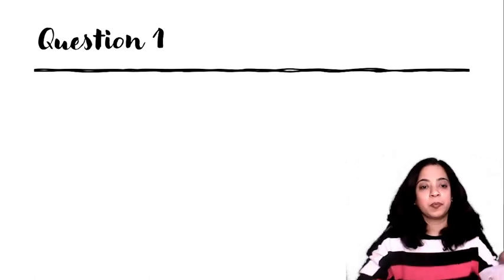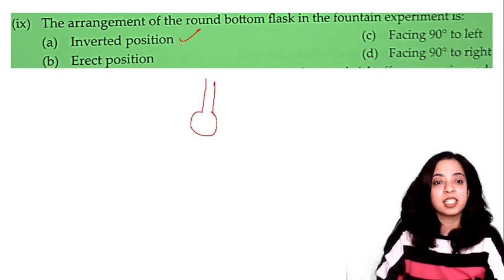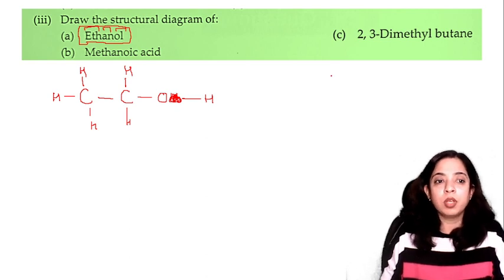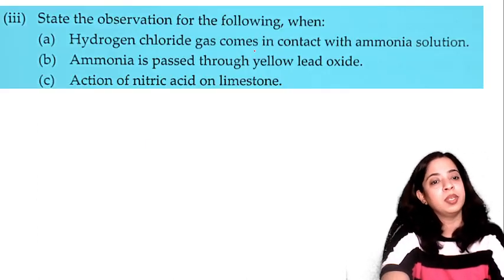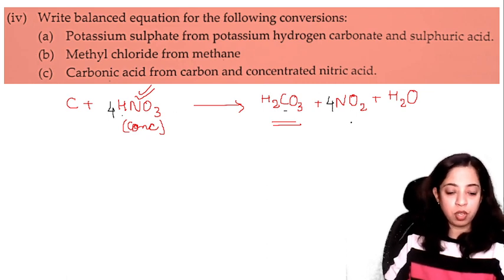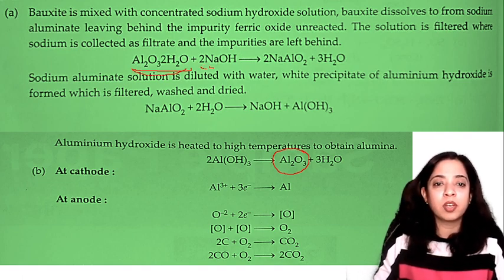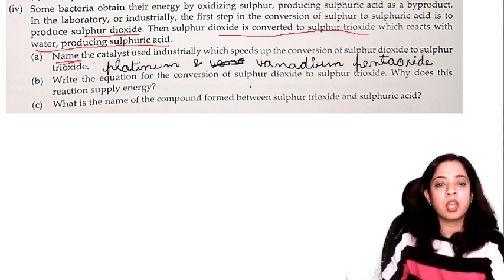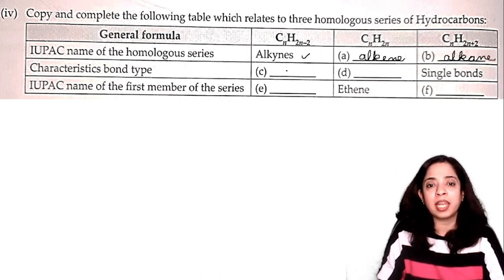Chemistry Sample Paper 1 || ICSE Class 10 || 2022 Term -2 Examination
Description: Prepare Well &amp; Perform Outstandingly with Oswal - Gurukul 61 SampleQuestion Papers for ICSE 10th Class Semester 2 Examination 2022. This Question Bank has Sample Papers from each of these subjects such as Hindi, English I &amp; II, History &amp; Civics, Geography, Mathematics, Physics, Chemistry, Biology, Computer Application, Physical Education, Economics,
Economic Applications, Commercial Studies, Commercial Applications, and Home Science.
How can you benefit from Oswal - Gurukul ICSE 61 Sample Papers for 10th Class?
Our Sample Question Handbook Includes subject-wise question papers strictly based on the
Modified Assessment Plan issued by the board on 6th August, 2021.
1. Strictly based on the Reduced Syllabus prescribed by council in July
2. Entire Syllabus covered for Semester II Exam
3. Fully Solved Questions based on New Specimen Question Paper Pattern given in dec, 2021
4. All 16 Subjects Combined in One Book
5. Well explained Expert Answers for Better Understanding
6. Focused on Topics most likely to be asked in Boards
Material and more. Join TODAY and get examReady!